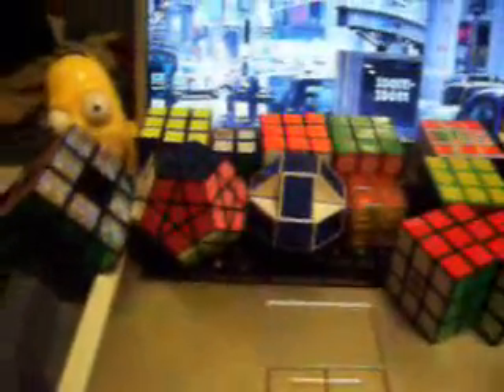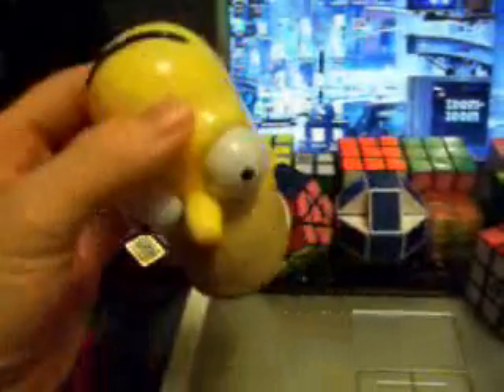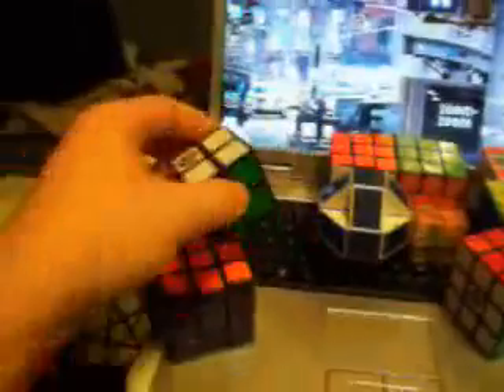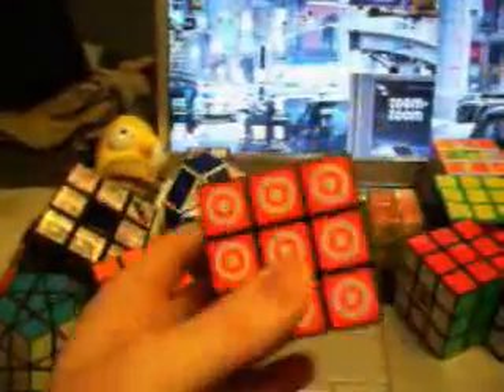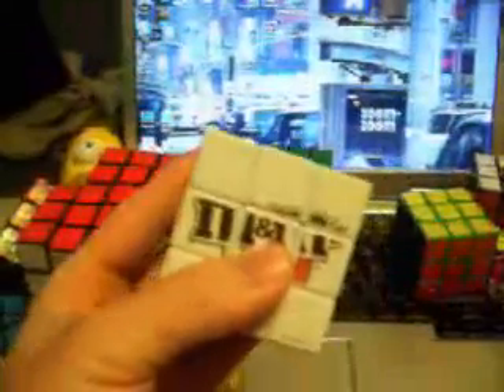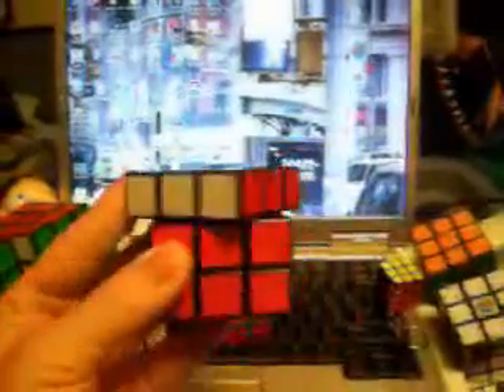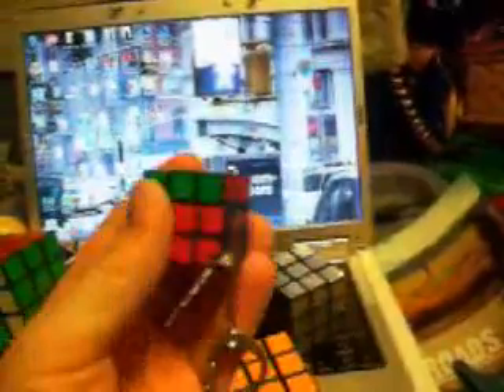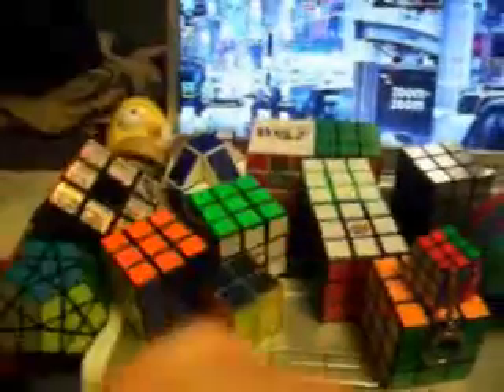My Rubik's Cube Puzzle Collection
Here is my Rubik's Cube puzzle collection ranging from a typical 3x3 to a megaminx.

The poor quality is due to my cheap camera.